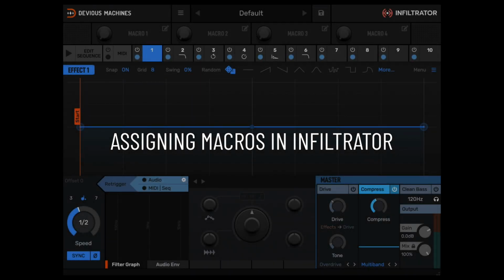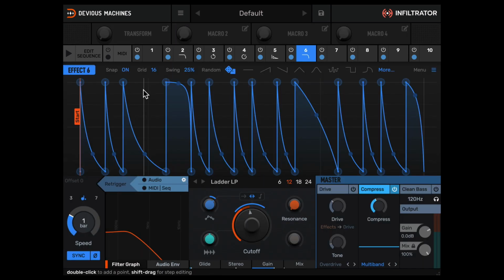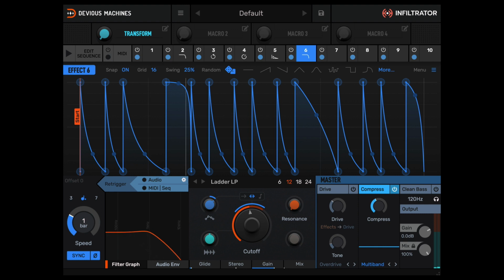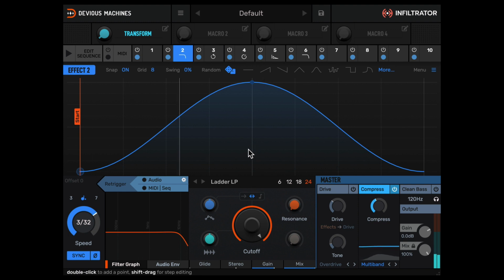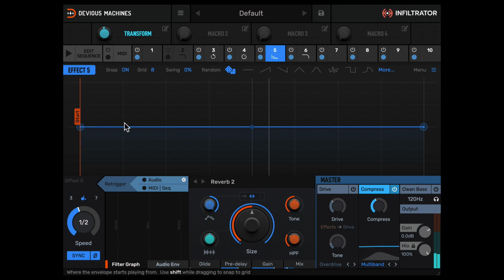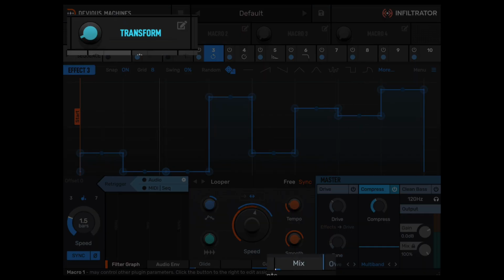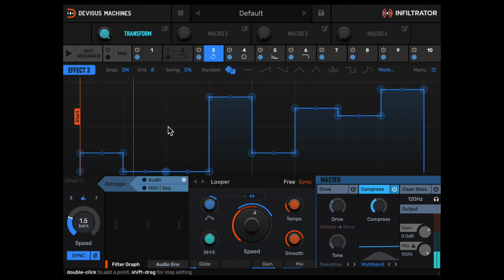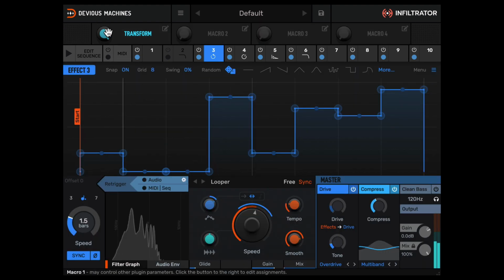Infiltrator - Assigning Macros Tutorial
Jim from Devious Machines sets up a complex macro controlling multiple effect stages in Infiltrator.